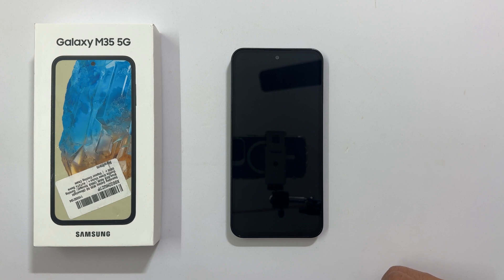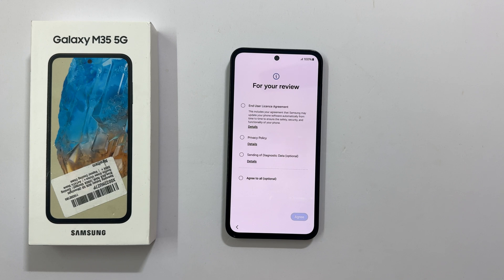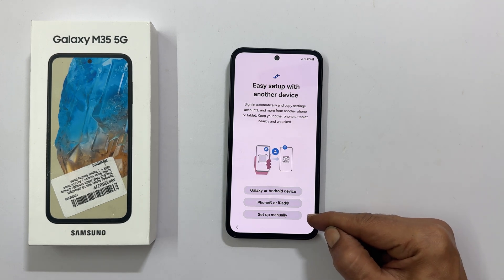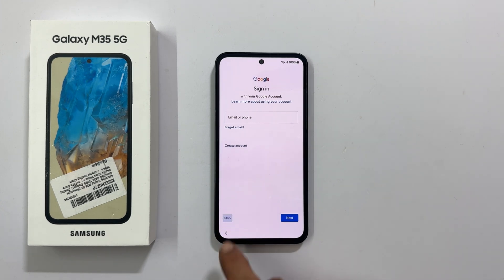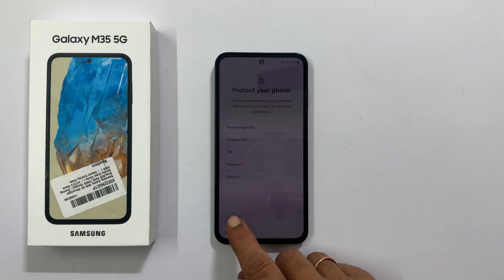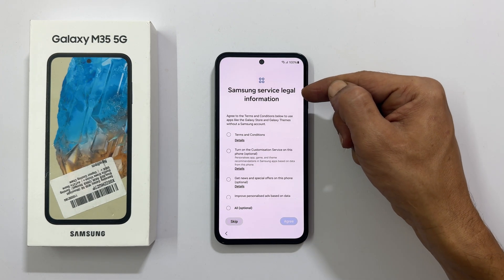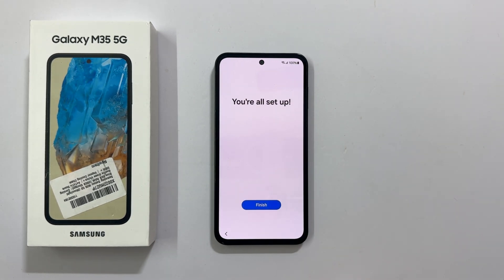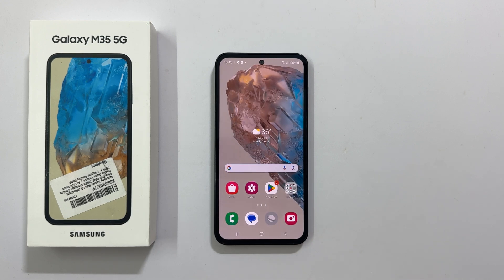Samsung Galaxy M35 5G Setup - First Time Setup for Beginners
Video on how to setup Samsung Galaxy A35 5G for the first time.